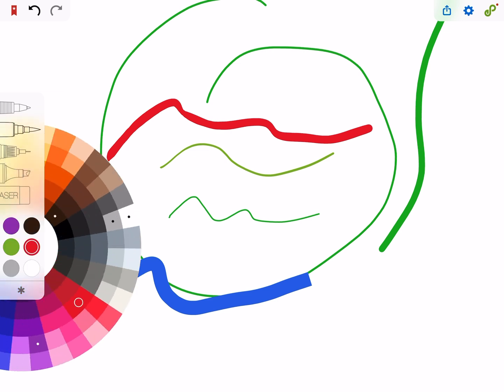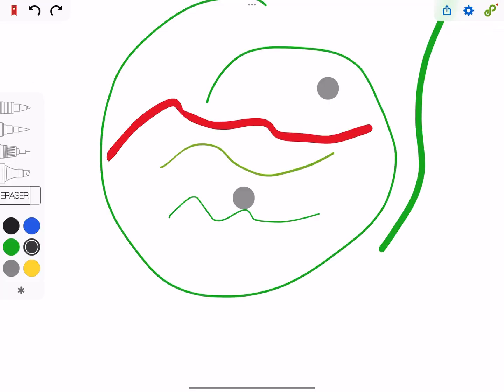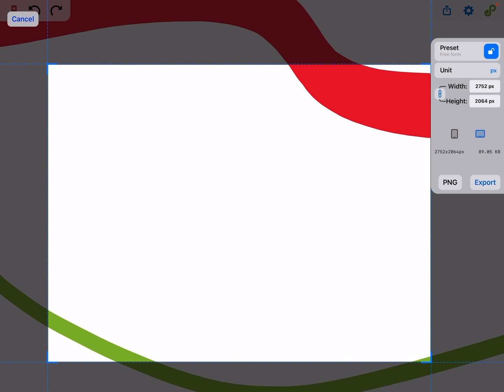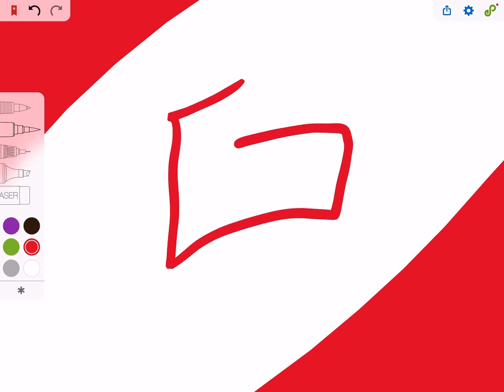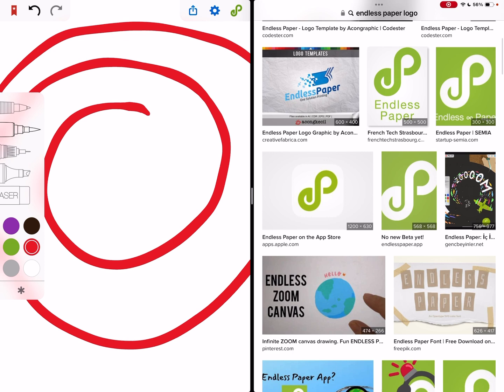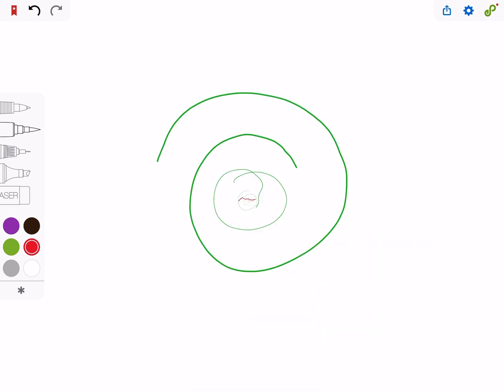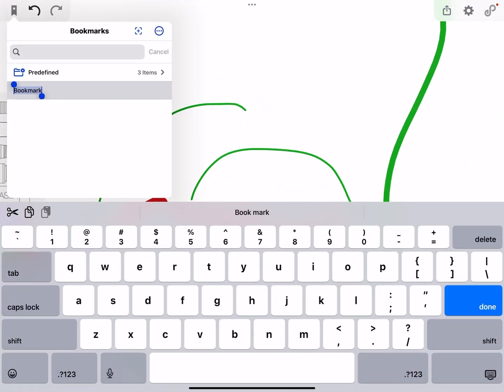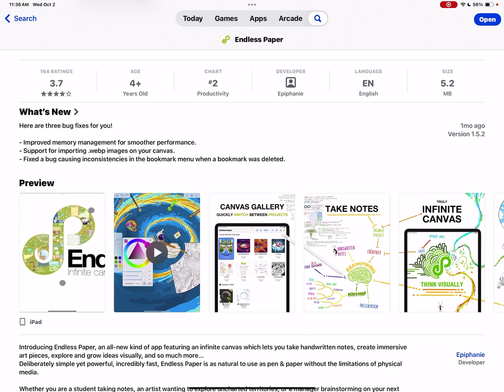Endless Paper for iPad Walkthrough and Review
This is a walkthrough and review of the app Endless Paper which is available for the iPad. You can check out my review of Infinite Pro, a similar app, here: